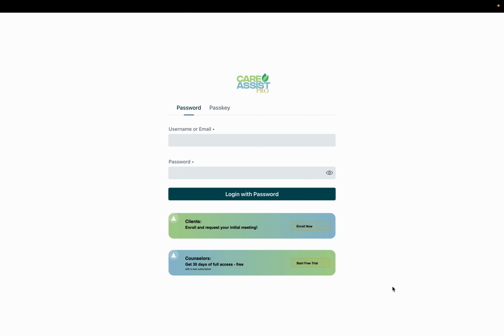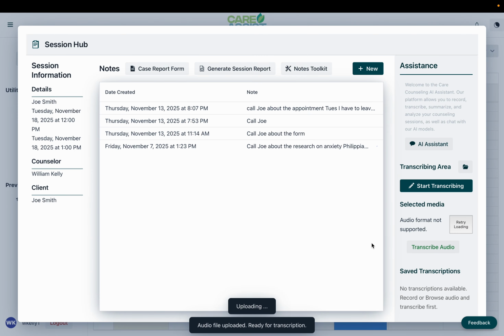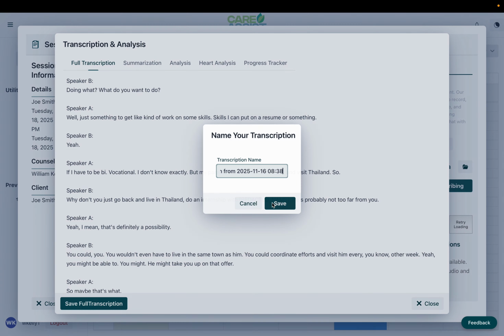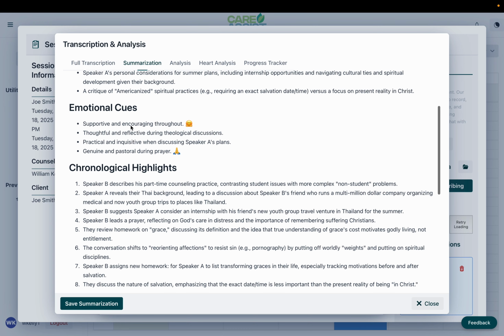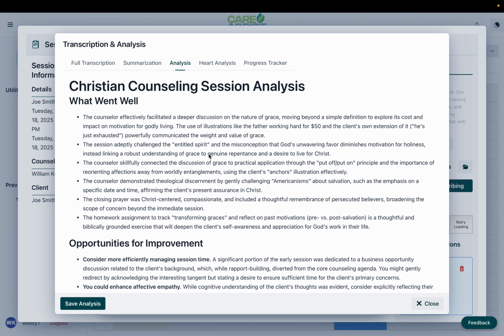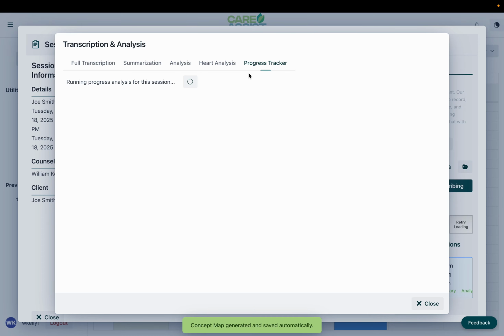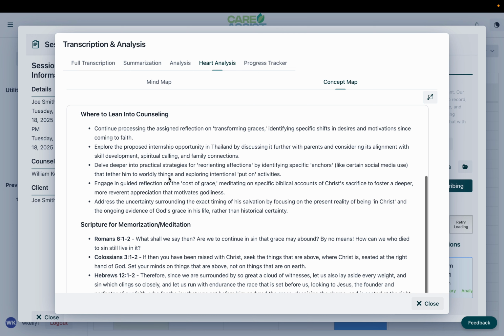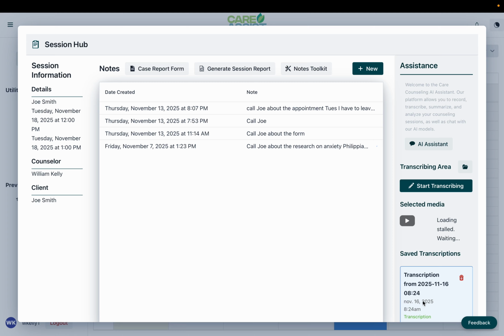Uploading audio for a transcript from a source other than your computer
This video will walk you through how to upload your audio into Care Assist Pro so you can generate a session transcript to build a summary, analysis, and heart analysis from the session.